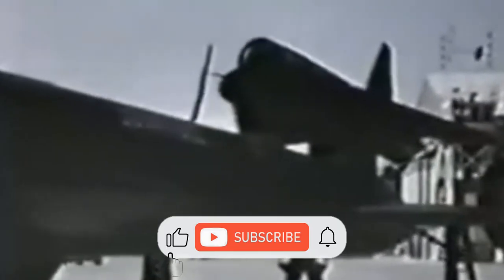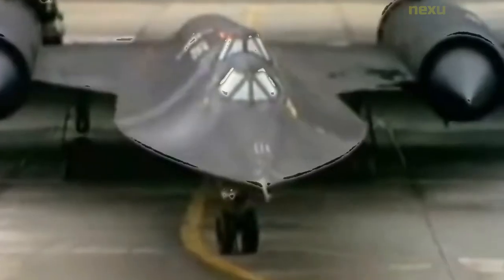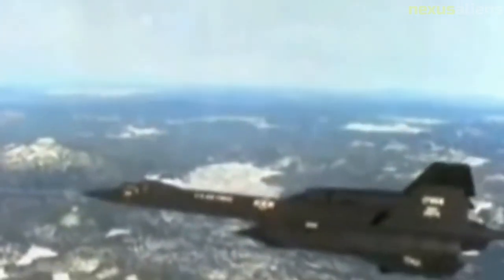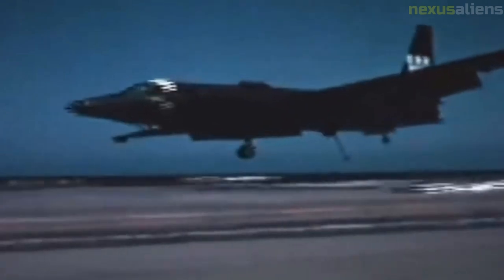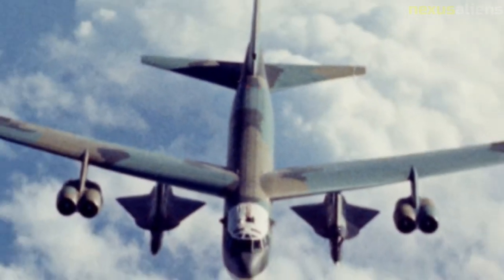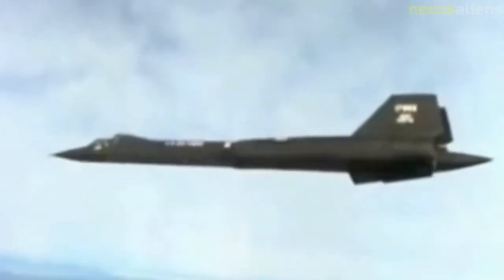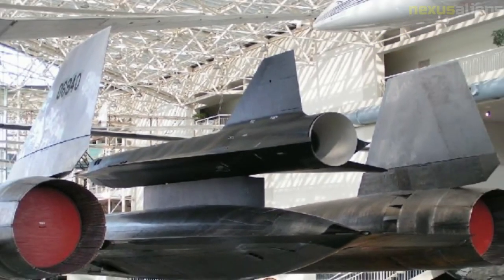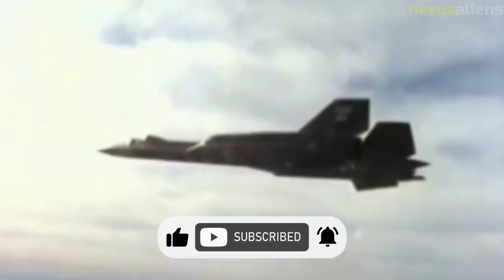Lockheed D 21, Mach 3.2 drone of CIA.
The D-21 drone was an unmanned aircraft that was initially created for surveillance operations by the CIA and Air Force over particularly hazardous regions. The D-21's Marquardt ramjet engine propelled it at speeds of nearly 2,000 mph (3,200 km/h) when it was launched from an airborne carrier aircraft. When the D-21 "daughter" drone was installed on top of the Lockheed M-21 Blackbird "mothership," it was referred to as M/D-21s.

A D-21 launch mishap cost one of the two M-21s its life in 1966. After four flight tests, the M/D-21 project was abandoned, but in the late 1960s, the D-21 drone was further modified so that it could be fired from B-52H bombers. The only operational missions were flown by this later model, dubbed D-21B, which was coupled for launch with a massive solid-fuel rocket.